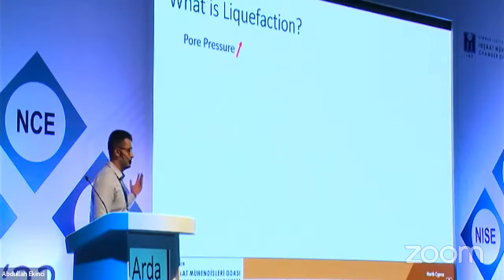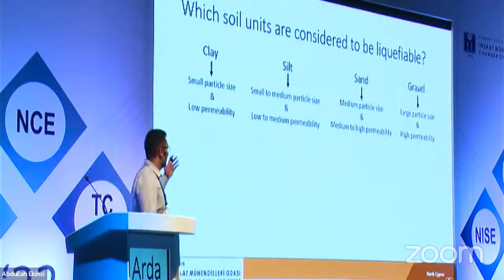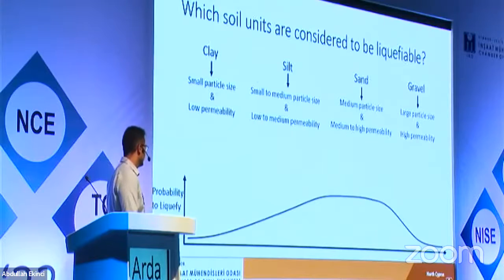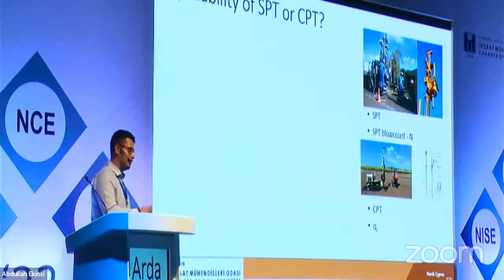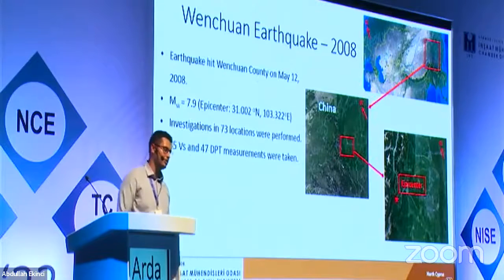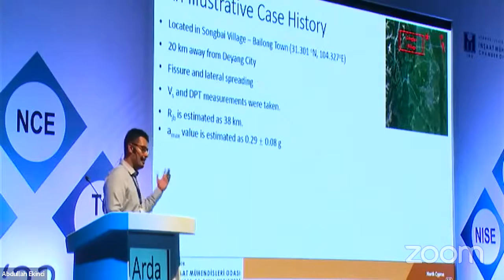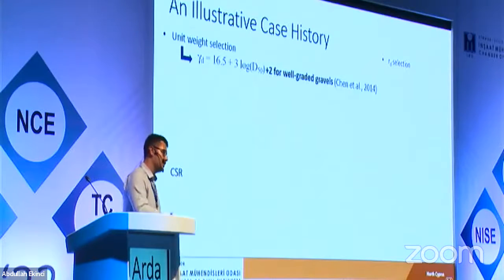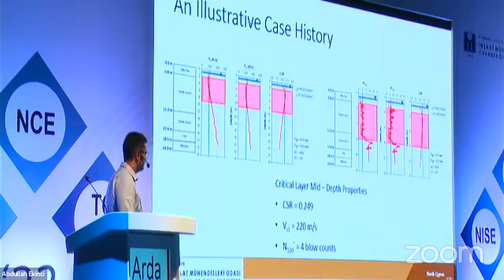TC101 WS S2 P2 Arda Şahin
Seismic Soil Liquefaction Of Gravelly Soil Sites After 2008 Wenchuan-China Earthquake Mw=7.9